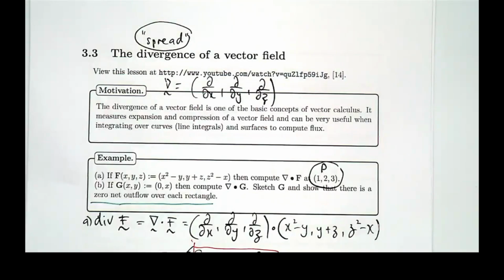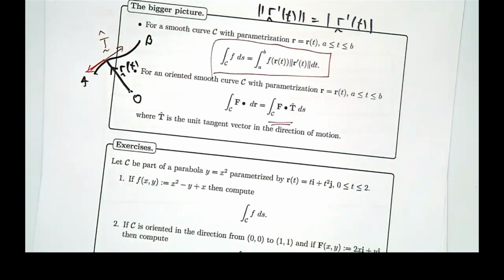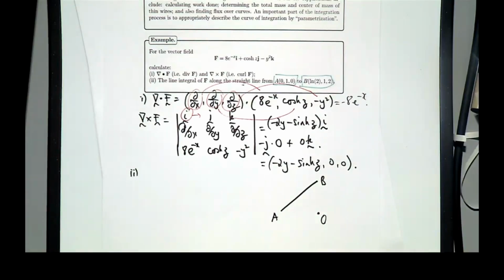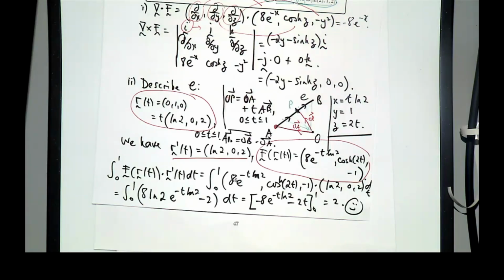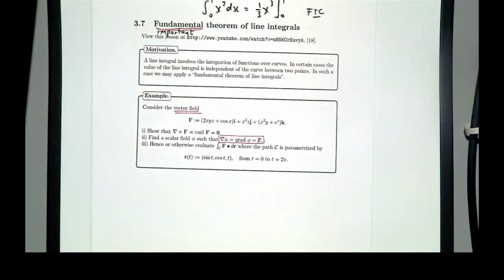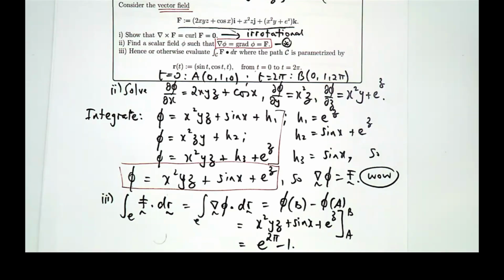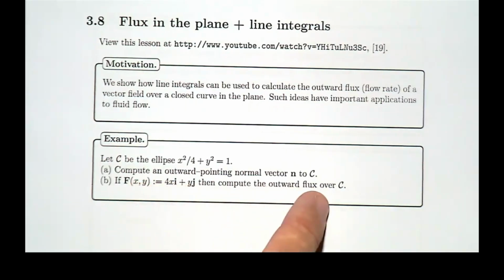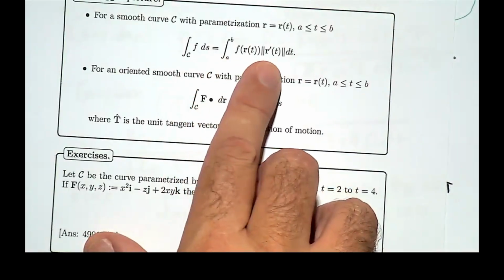Line Integrals and the Fundamental Theorem of Line Integrals. Learn with Dr Chris Tisdell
How to set up and evaluate line integrals when we integral over curves in space. The handy Fundamental Theorem of Line Integrals is also discussed. Plenty of examples of solved to illustrate the ideas!